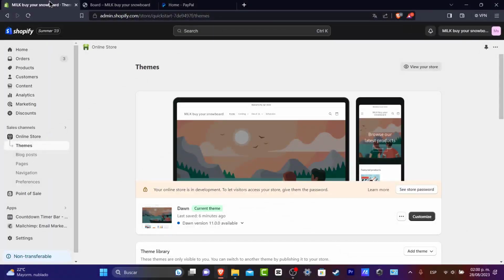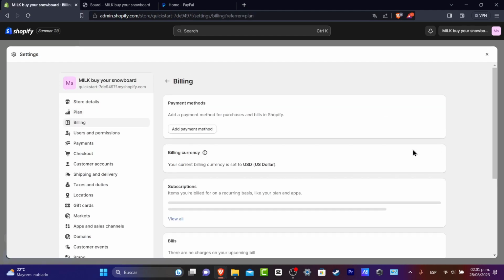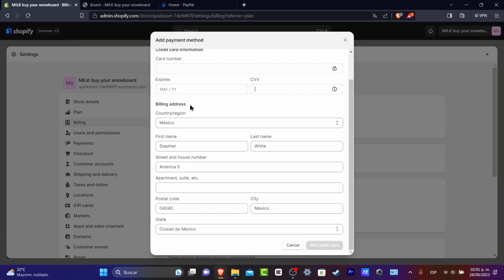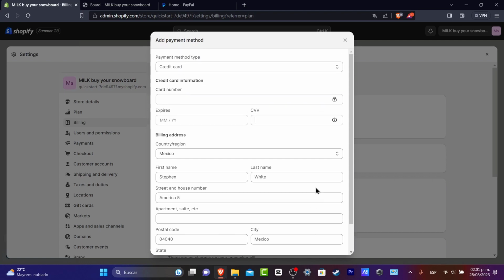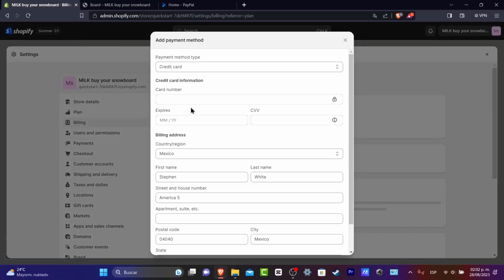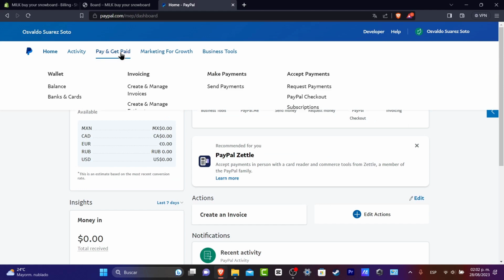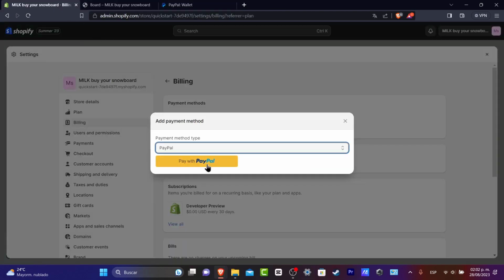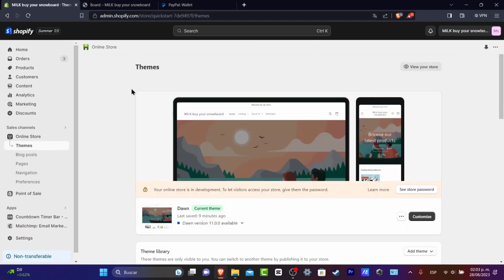How To Pay Shopify Plan With Debit Card (2025) Tutorial Step by Step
If you're looking to pay your Shopify plan with a debit card, there are a few things you'll need to keep in mind.

First, you'll need to make sure that your debit card has enough funds available to cover the cost of your Shopify plan.

Second, you'll need to find a Shopify-compatible payment processor that accepts debit cards. Once you've found a payment processor, you'll need to enter your debit card information and billing address into Shopify. After that, you'll be all set!